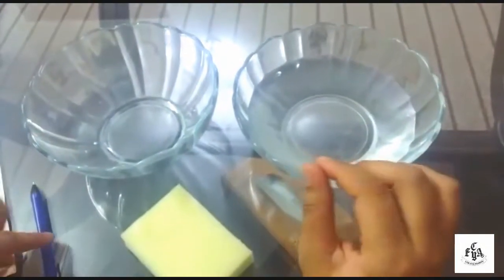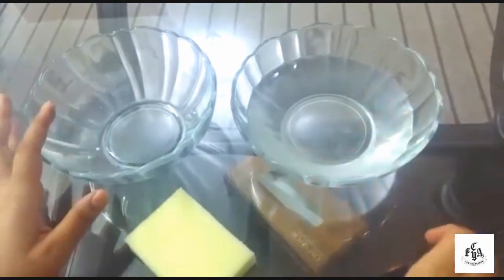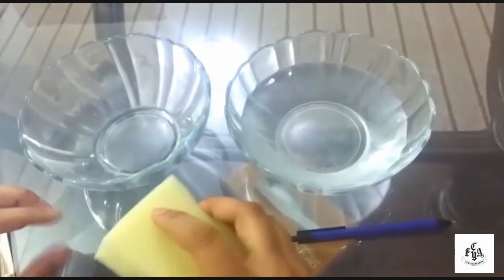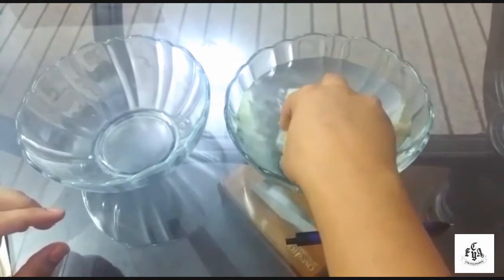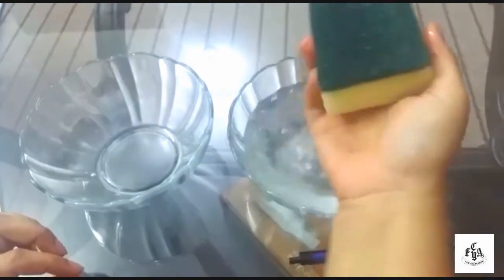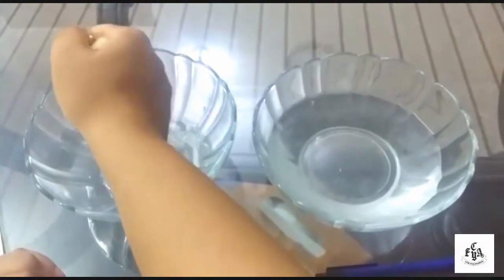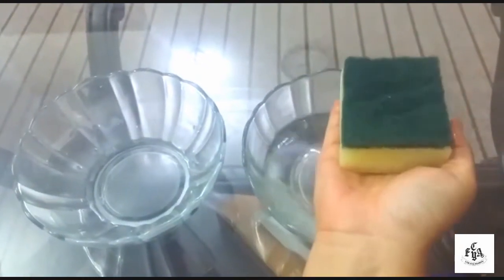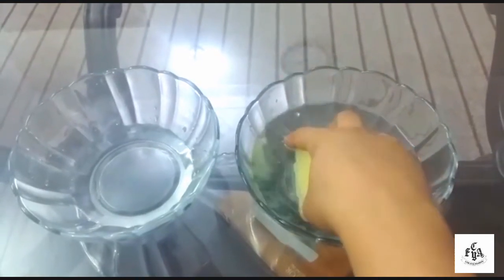"Sponging Activity, (Motor Skills Development)", Play Group, OB,